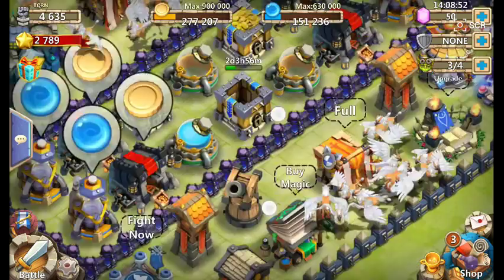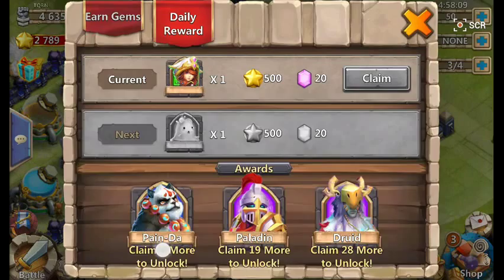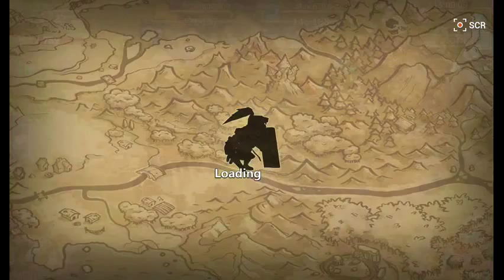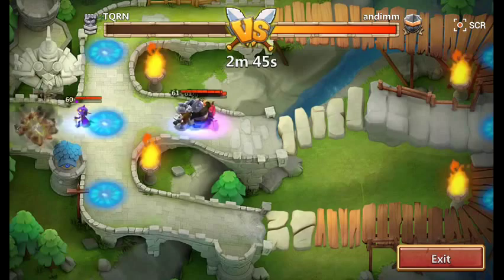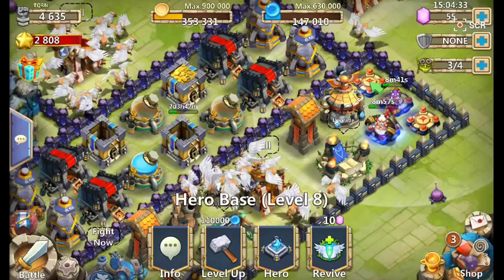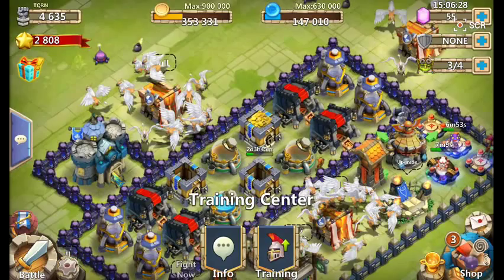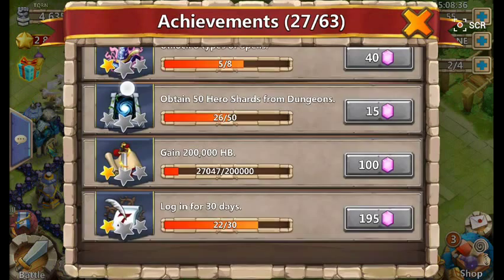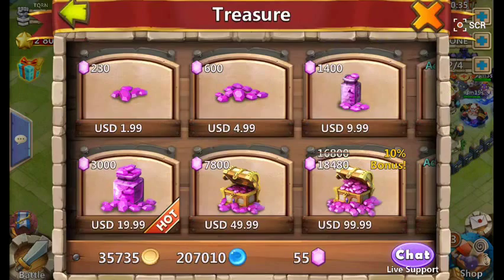Castle Clash_ Lets Play - EP1 Raiding